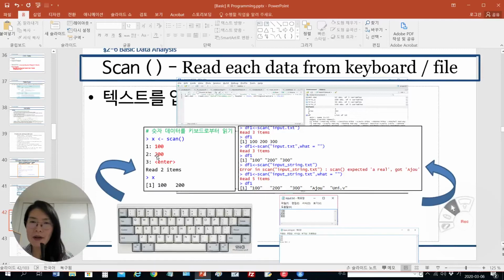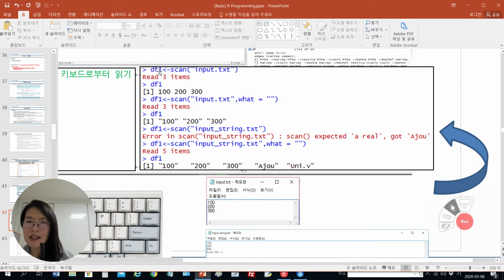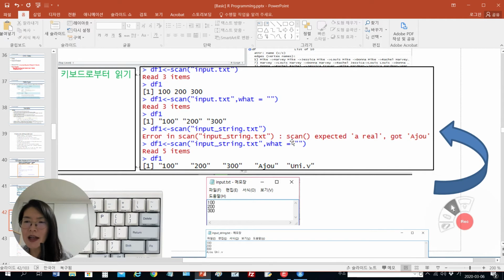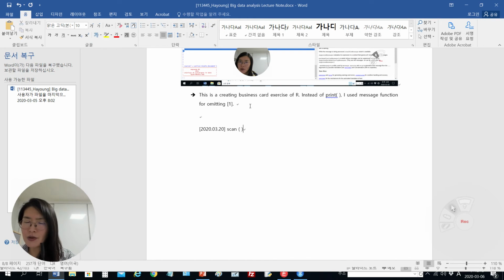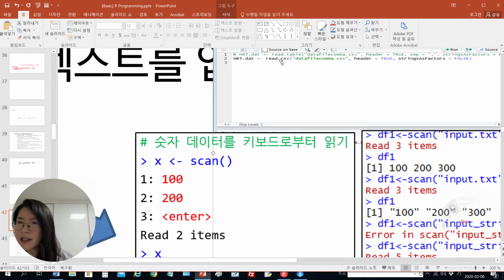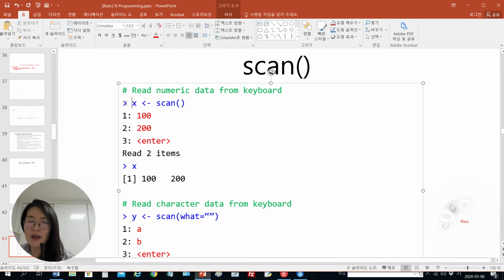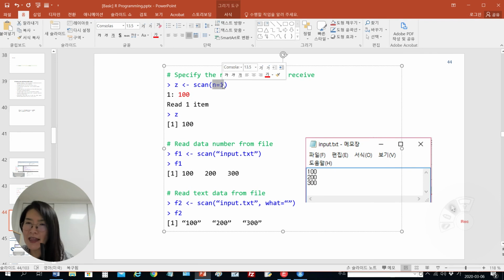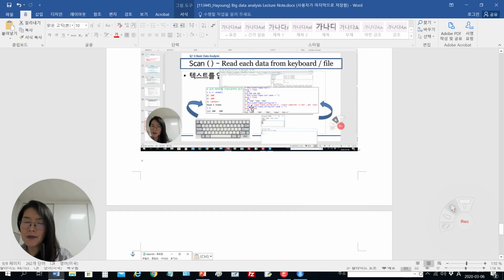[Week 2] scan( ) with the file, [성균관대학교 오하영교수]